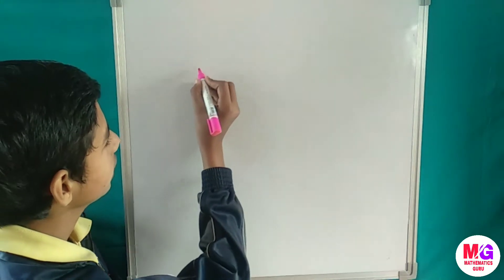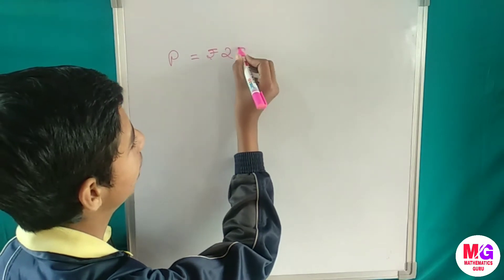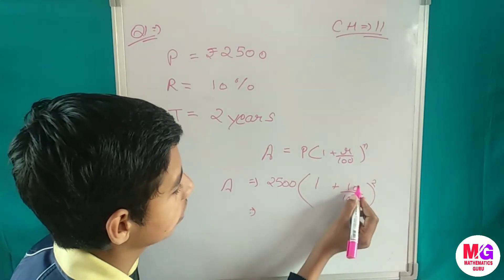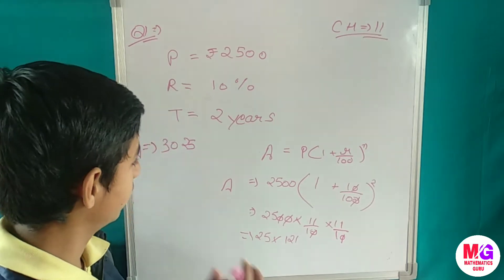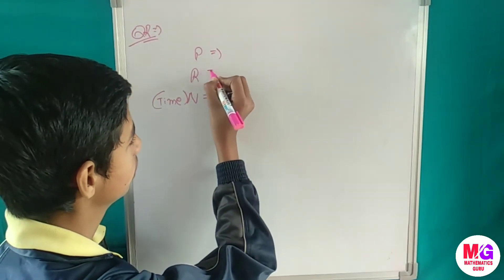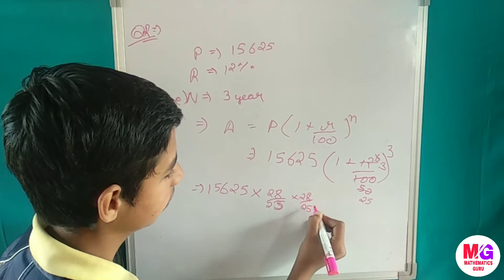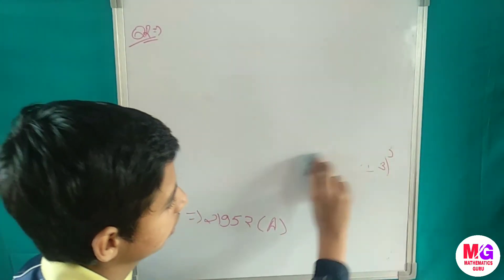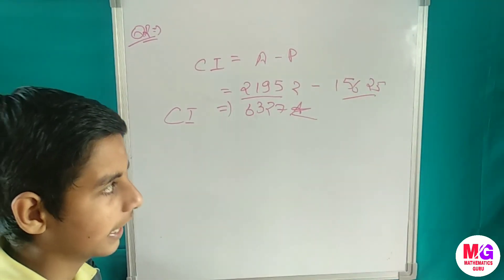Compound interest || class 8 || Maths || By Mathematics guru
Hey gyes
I am back with the another video on compound interest so please focus on this video it will help you to increase your knowledge about compound interest.